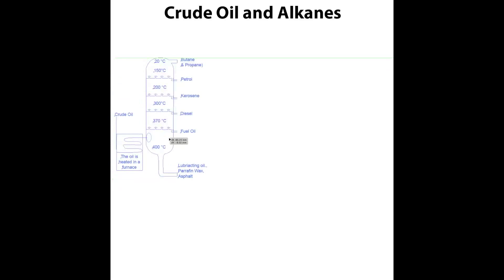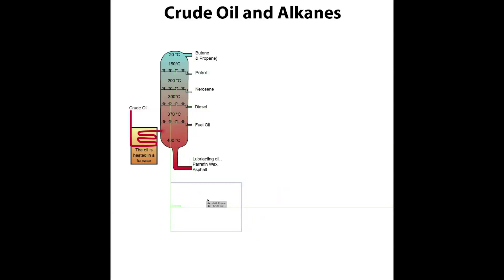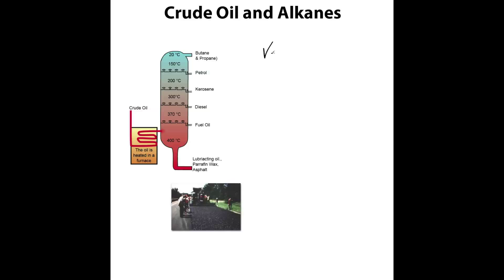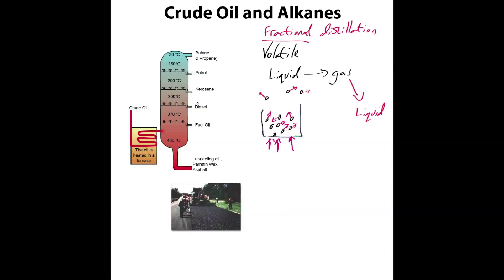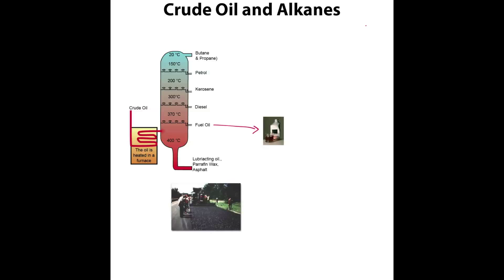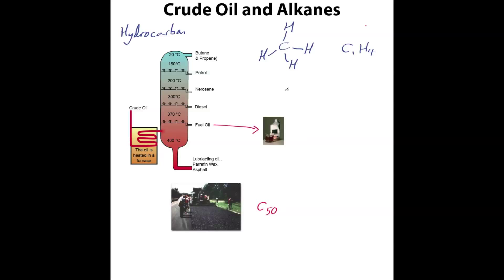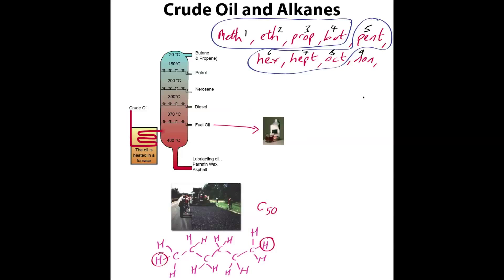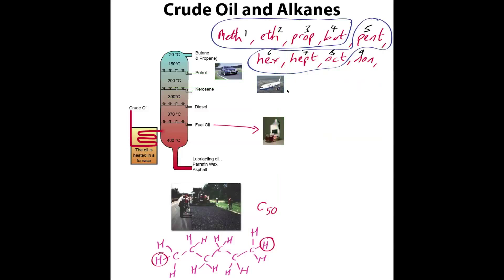Crude oil and alkanes: chemistry tutorial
Here is an introduction to crude oil and alkanes.